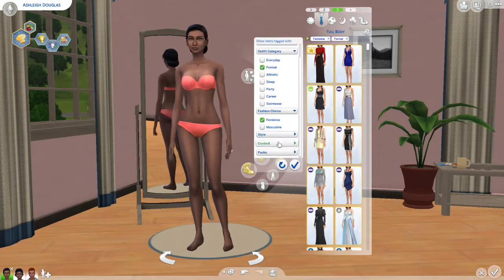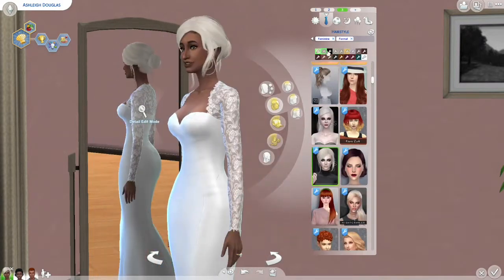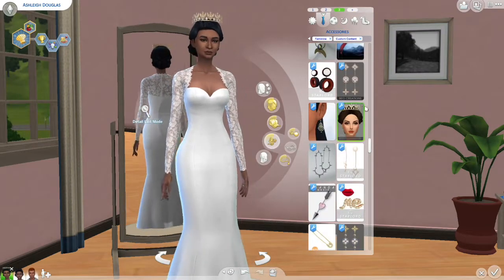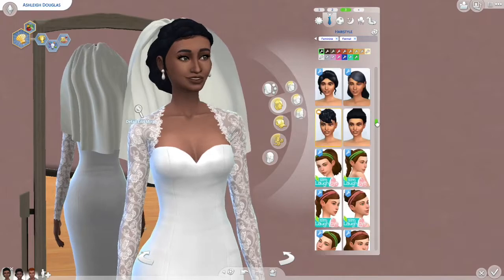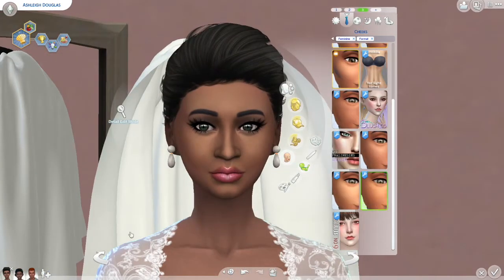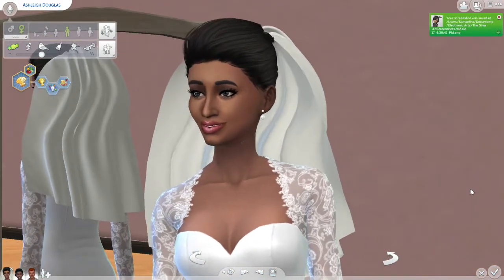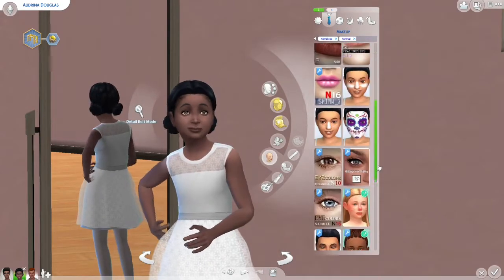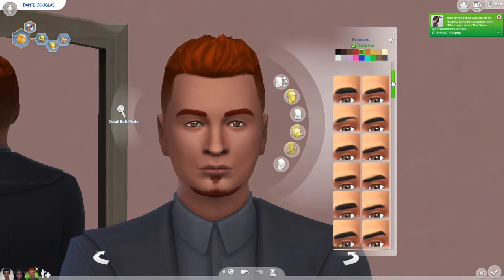Sims 4 Dine Out! The Wedding: Behind The Scenes Look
Here is a behind the scenes look at Ashleigh's attire for the wedding as well as Dante and Audrina's look! If you have questions about the custom content shown, please let me know! Thanks!!

GameCenter Gamertag: Domestic Goddess 4
Origin ID: Slbrown478